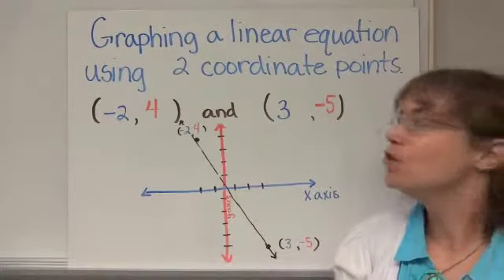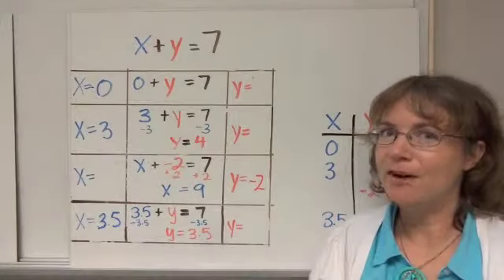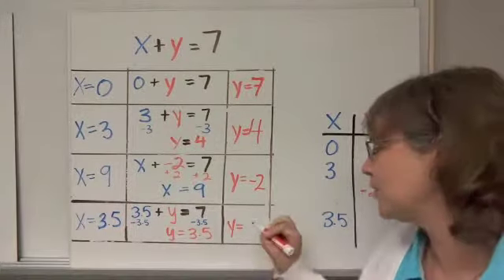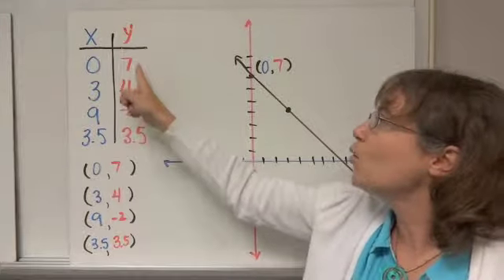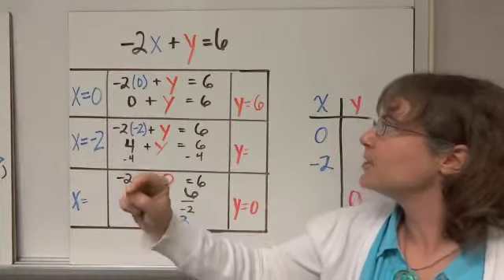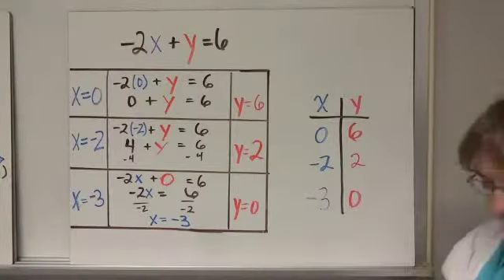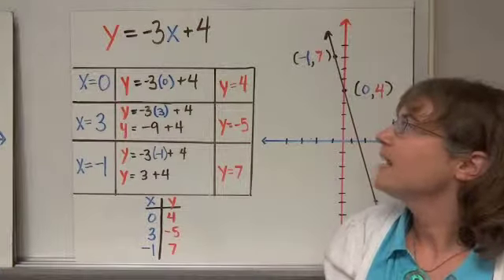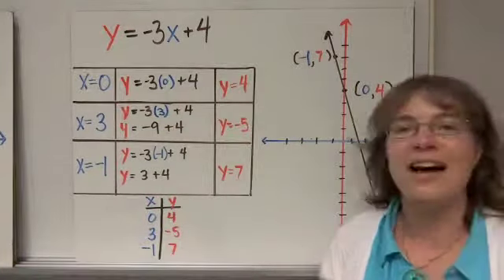Graphing a Line Using Two Coordinate Points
Graphing using two points